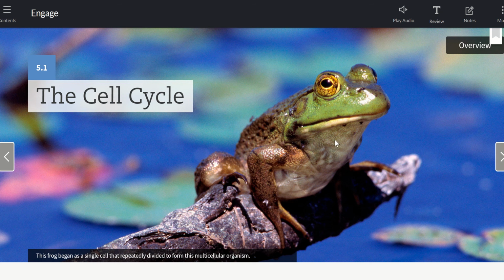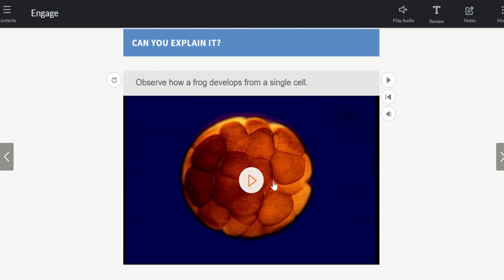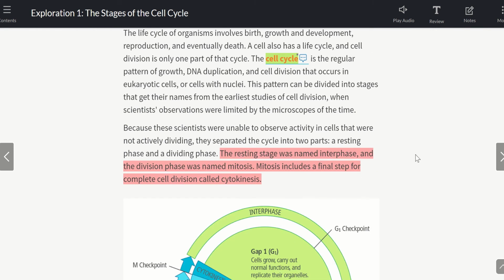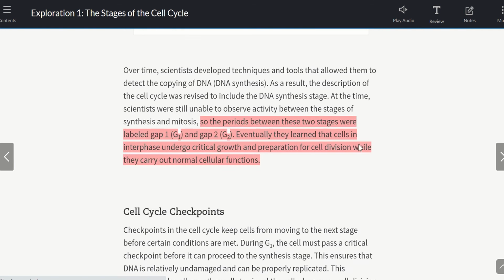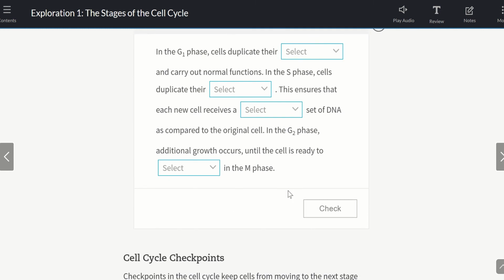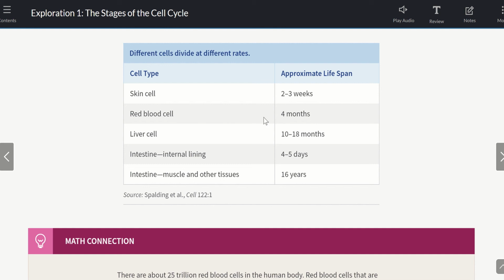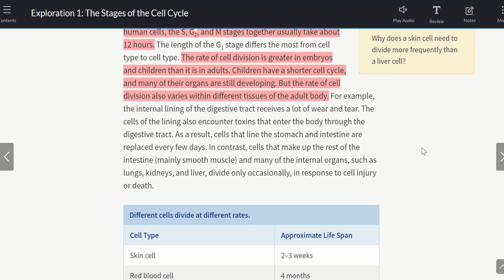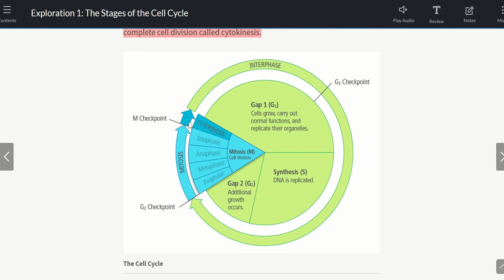Unit 5 .1. 1 Class Notes